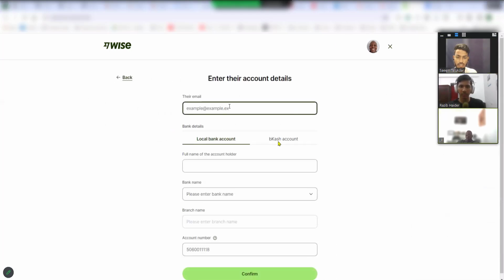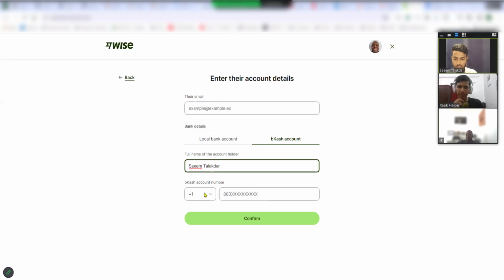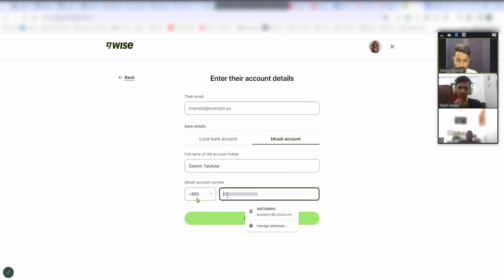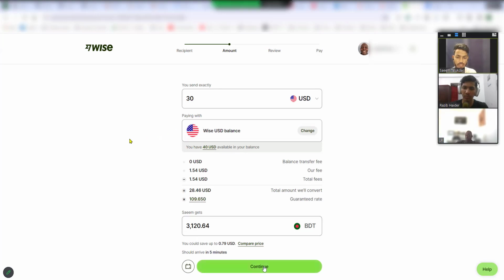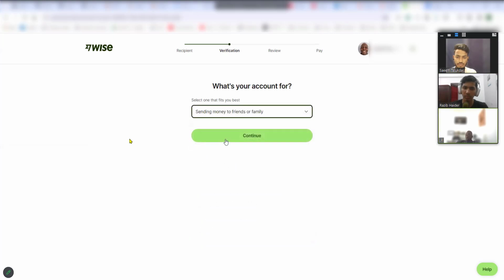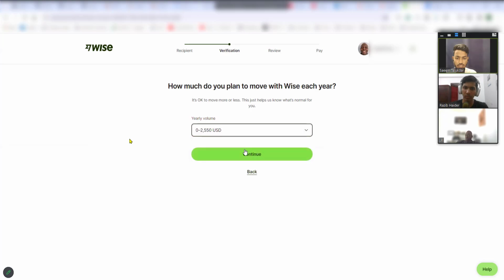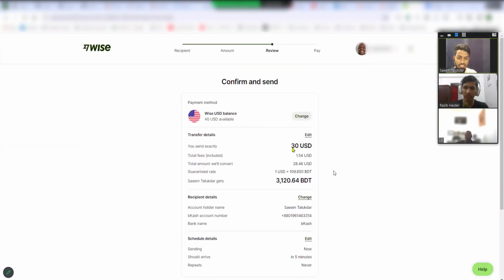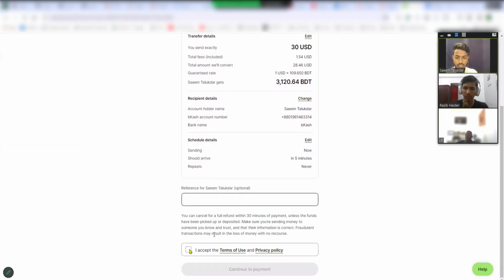Wise to Bkash Money Transfer within Just 3 Minutes, Live Transfer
Welcome to Roxemy – Your go-to destination for mastering Digital Marketing and unlocking the secrets to finding clients beyond online marketplaces! Are you a digital marketer, e-commerce marketer, YouTube SEO expert, or freelancer looking for a hassle-free way to transfer money from Wise to Bkash? Look no further! In this video, I'll walk you through a step-by-step guide on how to transfer money seamlessly within just 3 minutes. Watch as I demonstrate a live transfer to ensure you master this quick and efficient process. Whether you're a seasoned professional or new to money transfers, this tutorial is tailored to simplify the process for everyone.

In this video, you will learn about:
01) Wise Account
02) How to Transfer Money Wise to Bkash Account
03) How to Transfer Money from Wise Account
04) Wise Money Transfer to Bkash
05) Wise Money Transfer to Bkash Bangla Tutorial
06) Fund Transfer from Wise to Bkash
07) Wise to Bkash Money Transfer
08) Wise to Bkash Transfer
09) Wise Account to Bkash/Bank Money Transfer
10) Wise to Bkash
11) Wise Money Transfer
12) How to Use Wise
13) Wise Money Transfer Tutorial

- E-commerce marketers looking to efficiently manage their finances across different platforms.
- YouTube SEO experts eager to explore new ways to handle financial transactions.
- Freelancers seeking a fast and reliable method to receive payments from international clients.

01) Setting Up Wise and Bkash Accounts: Discover how to create and link your Wise and Bkash accounts quickly and securely, ensuring a smooth transfer process.

02) Initiating the Transfer: Learn the simple steps to initiate a money transfer from your Wise account to your Bkash account, including entering transfer details and confirming the transaction.

03) Completing the Transfer: Follow along as I demonstrate a live transfer, showing you how to complete the transaction within just 3 minutes, hassle-free.

04) Confirming Receipt: Understand how to verify and confirm the receipt of funds in your Bkash account, ensuring transparency and peace of mind.

05) Tips for Efficient Transfers: Explore additional tips and tricks to optimize your money transfer process, including minimizing fees and maximizing efficiency.

Our channel is an educational platform. You can learn Facebook Ads Break, Facebook Ads, Facebook In-Stream Ads, Facebook Monetization, and Facebook all earning methods from here.